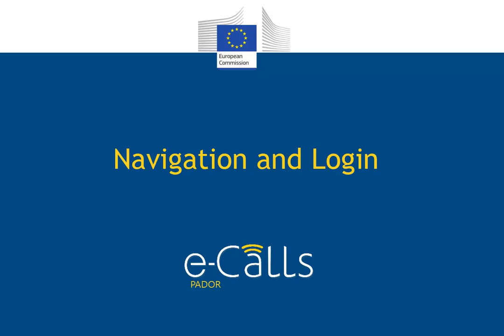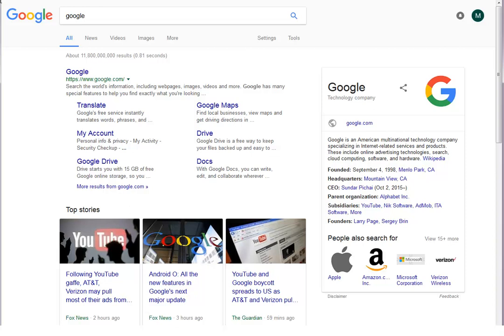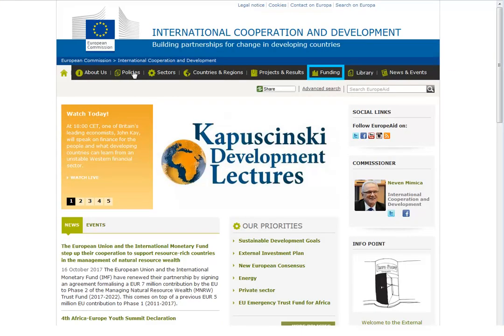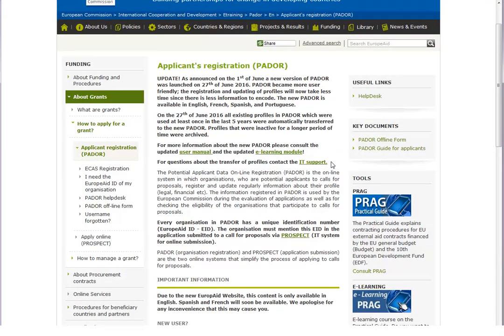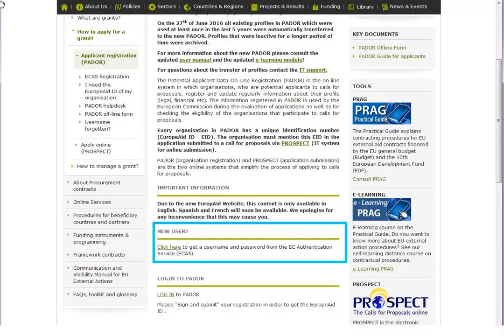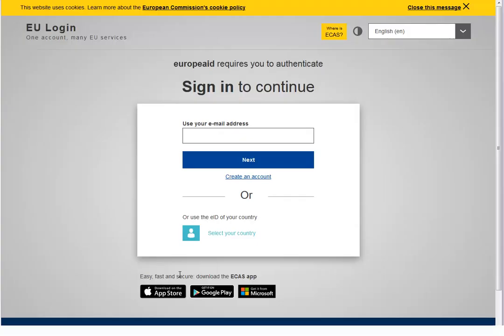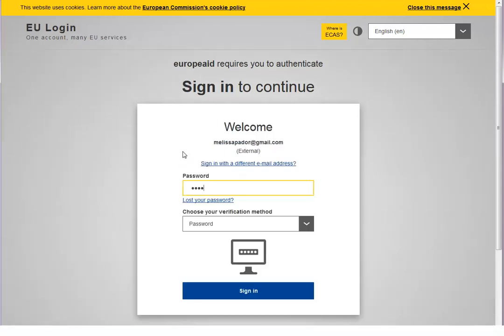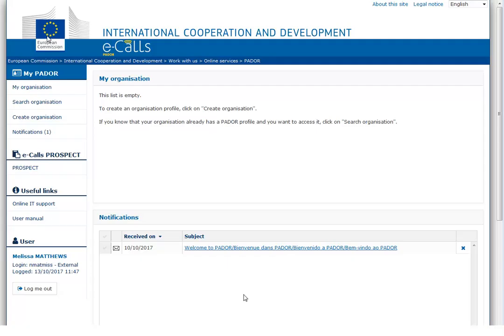PADOR Kaydı Nasıl Oluşturulur ? - PADOR'a Giriş (1/4)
Potansiyel Başvuran Verileri Çevrimiçi Kaydı - PADOR , EuropeAid tarafından yönetilen ve Avrupa Komisyonu hibelerine başvuran kuruluşların bilgilerinin yer aldığı bir veri tabanıdır.

STGM tarafından hazırlanan bu video, PADOR'a kaydolmak isteyen kuruluşların PADOR sistemine erişimi ve giriş işlemlerini kolaylaştırmak üzere hazırlanmıştır.